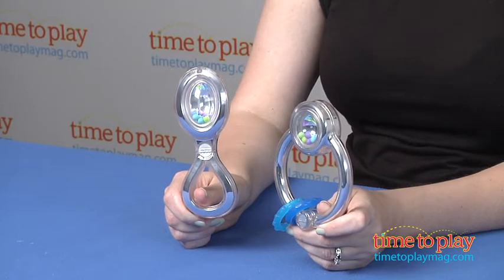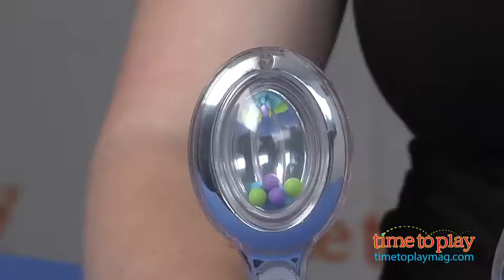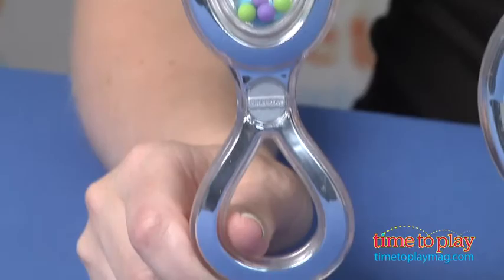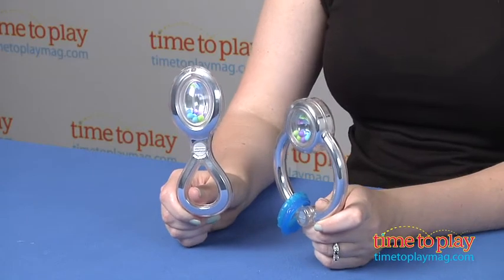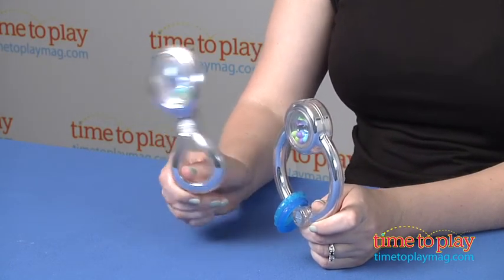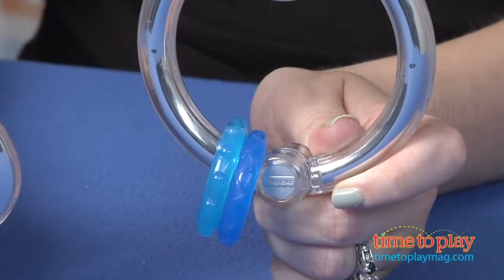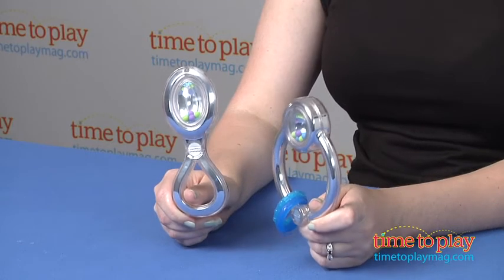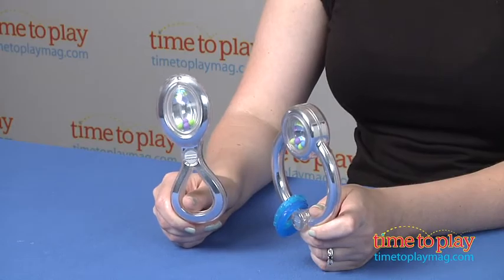Baby's First Silver Rattles from Fisher-Price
Baby's First Silver Rattles is a set of two rattles. Some parents and grandparents might remember having a silver rattle when they were babies, but it was meant to be admired not played with. Fisher-Price took the classic silver rattle and made it something that baby can use. Baby's First Silver Rattles have the look of classic silver, but they are made of plastic so babies can play with them. Both the spoon and the loop rattle have colorful beads inside that move around when babies shake the rattles. The loop rattle also has two teething rings on it.